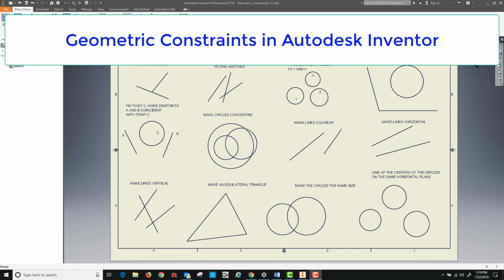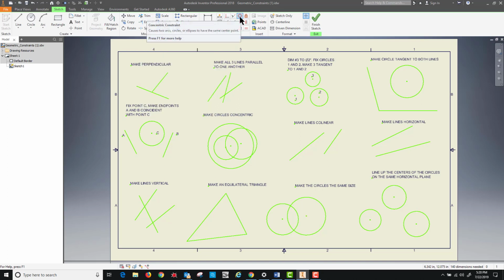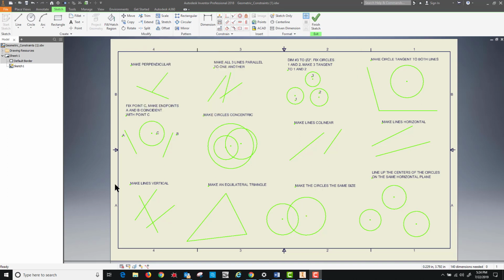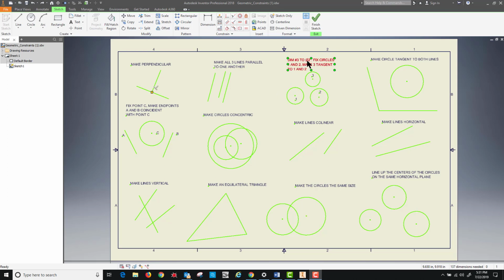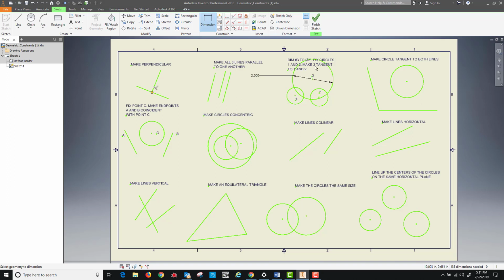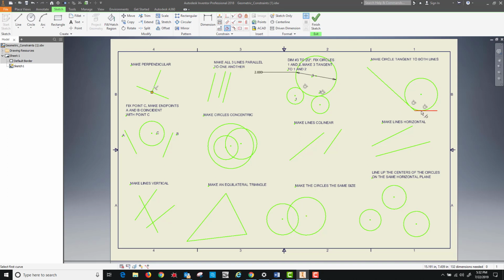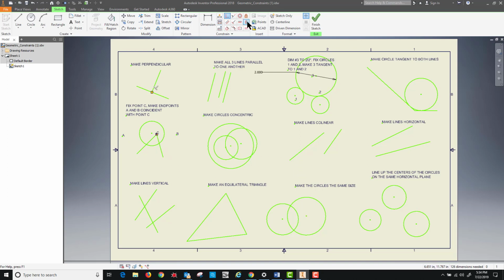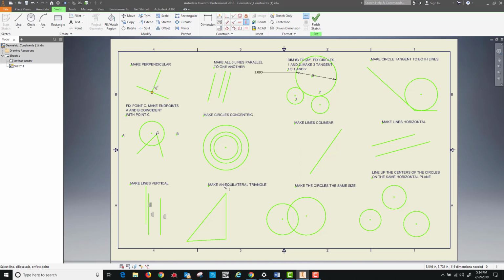Geometric_Constraints_4.2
Usage of Sketch constraint tools